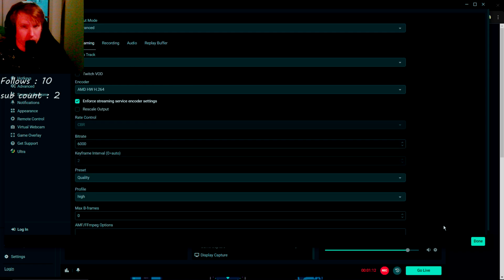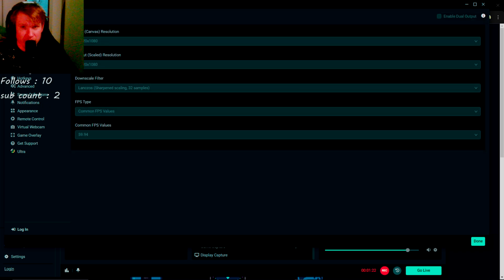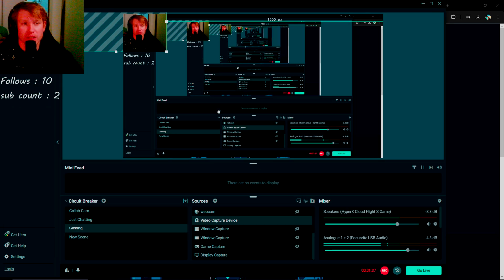Fix Your Blurry Stream FAST! (Streamlabs Tutorial)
Make Your Stream CRYSTAL CLEAR in 5 Minutes!
🚀 Fix Your Blurry Stream in MINUTES! (Streamlabs Tutorial) 🚀

Are your Streamlabs streams looking blurry or pixelated? Don’t worry—I’ve got the ultimate fix to get your stream looking CRISP and HD! In this tutorial, I’ll walk you through the best settings to fix blurry quality in Streamlabs. Whether you're streaming on Twitch, YouTube, or Facebook, these steps will make sure your stream looks smooth and professional.

🎯 What You'll Learn:
✅ Best video & output settings for HD quality
✅ How to fix bitrate & resolution issues
✅ The secret to preventing blurry motion & pixelation
✅ Bonus tips for smoother streaming

💬 Drop a comment if this helped or if you have any other streaming issues!